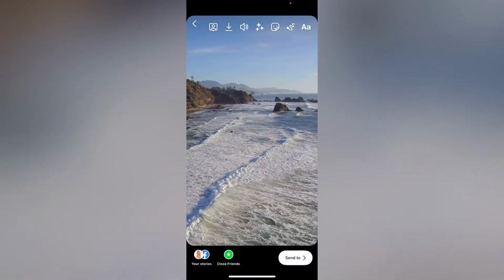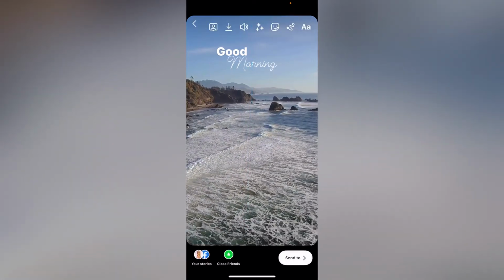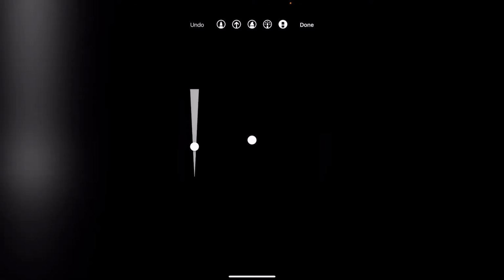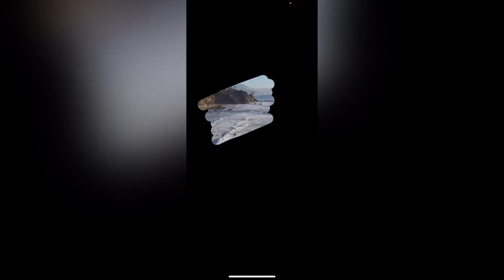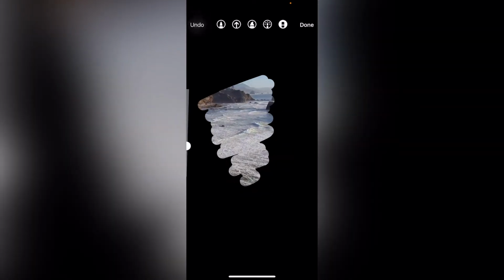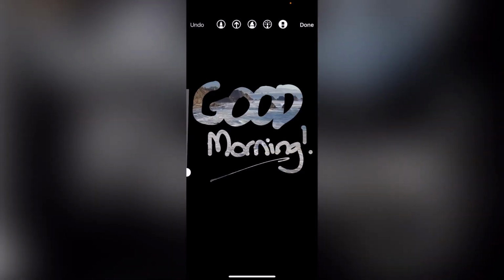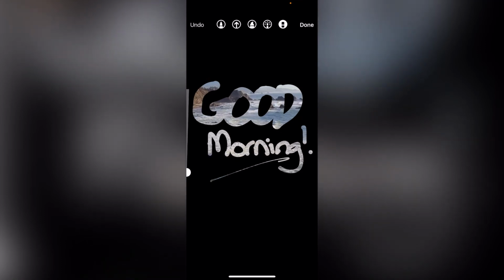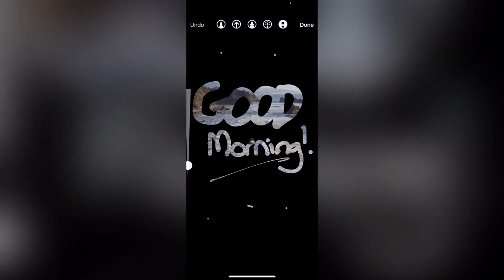Instagram Stories Tutorial - Creative Video Overlay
This video tip will show you how you can get extra creative when using videos in your Instagram Stories 😃🤩